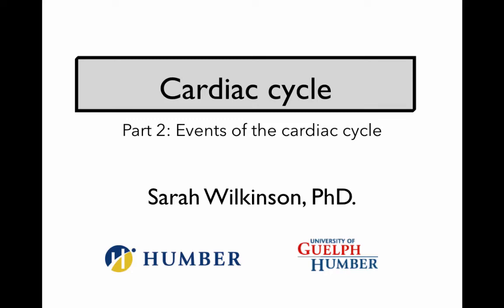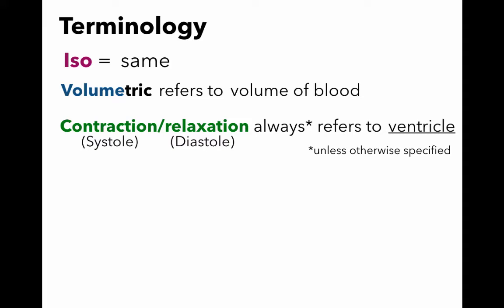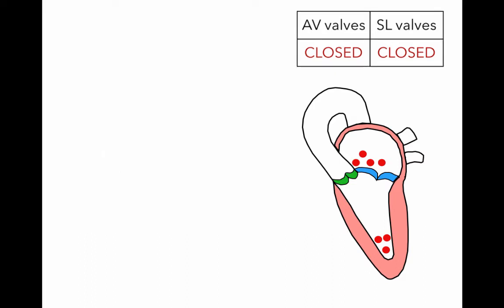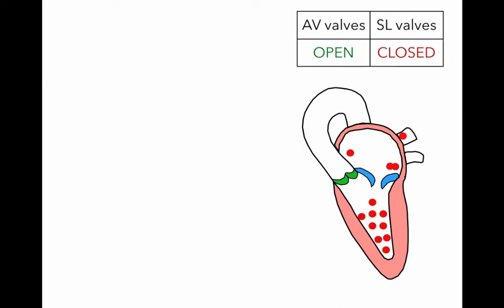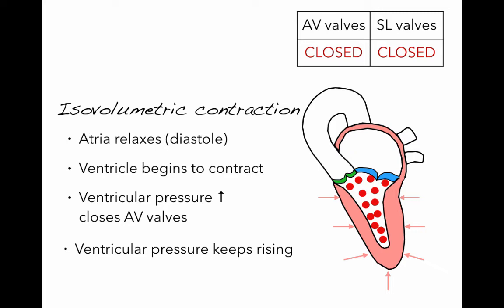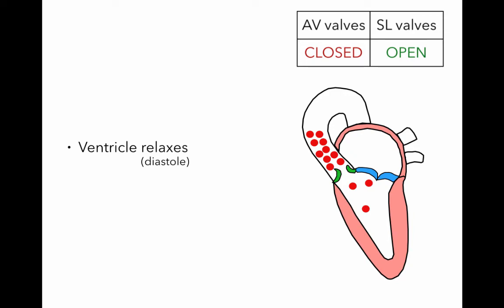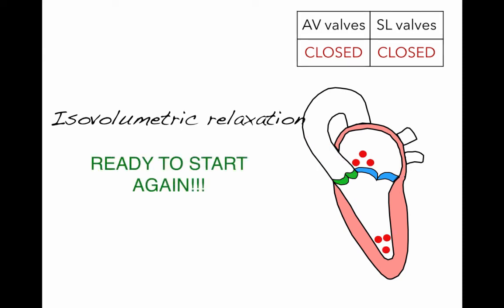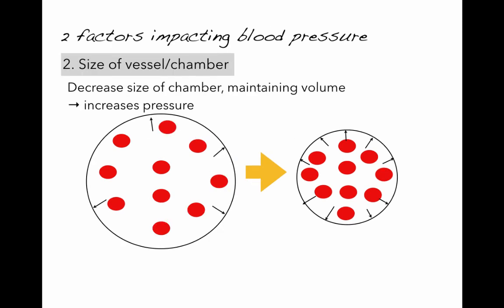Cardiac cycle part 2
This 2 part video series covers the events of the cardiac cycle.
- Define pressure
- Importance of heart valves, cordae tendineae & papillary muscles - Difference in pressure governs valve opening, closing & flow of blood

Part 2
- Terminology
- Events of the cardiac cycle